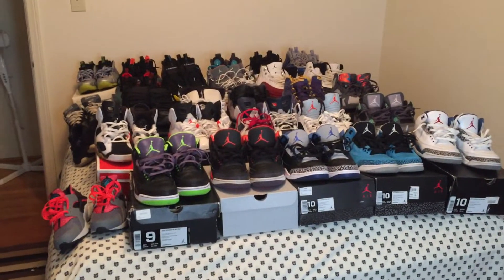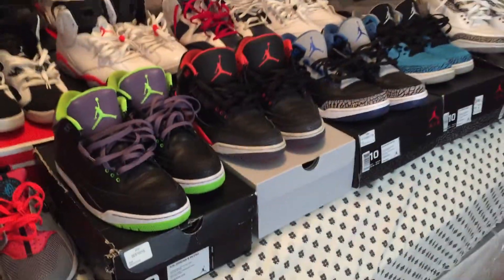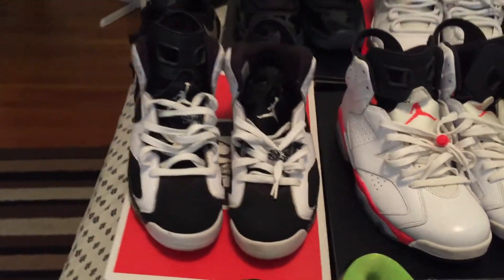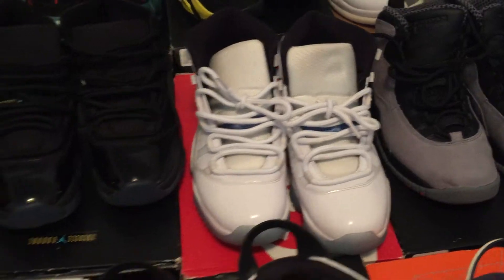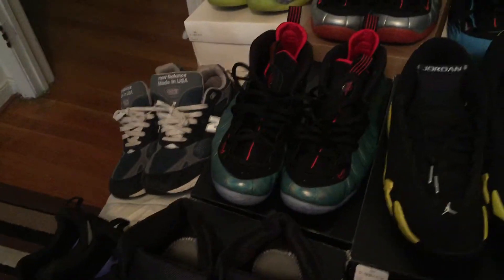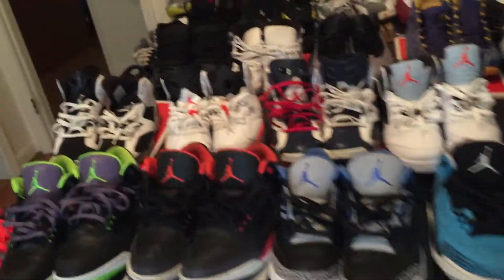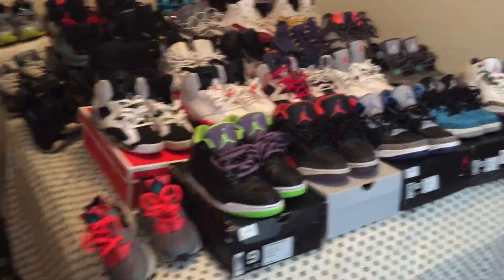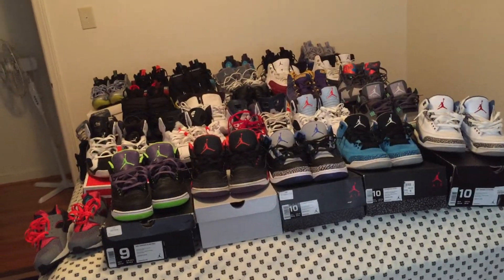Updated Sneaker Collection